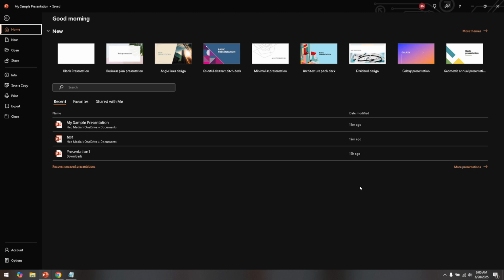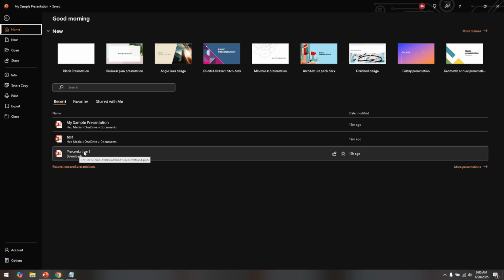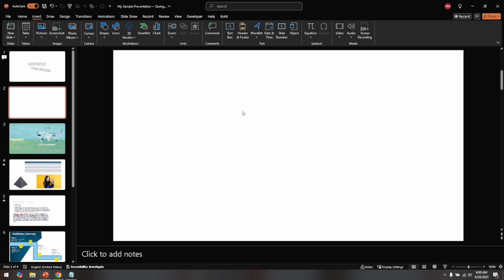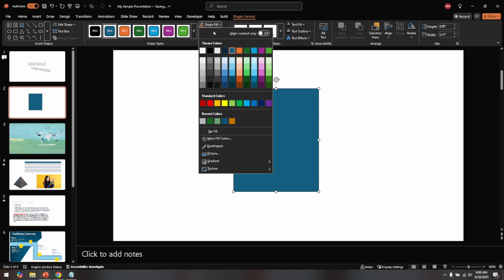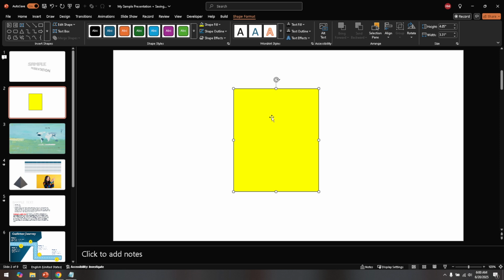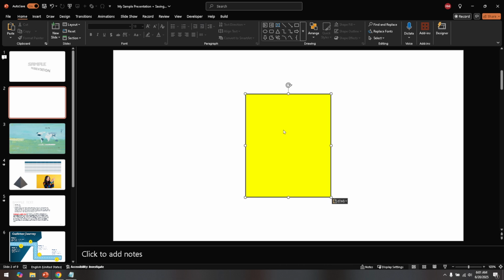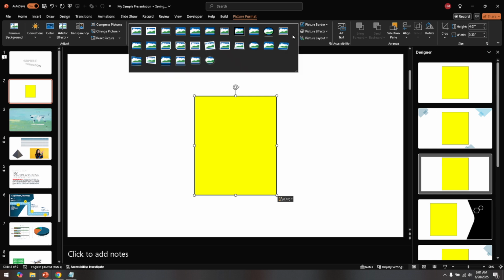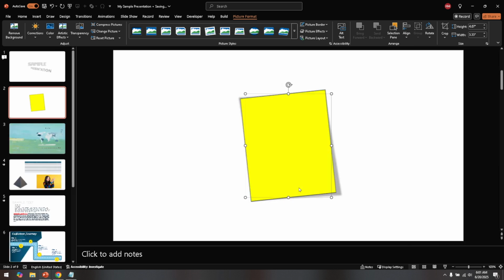How To Create Powerpoint Sticky Note in 10 Seconds [2025 Full Guide]